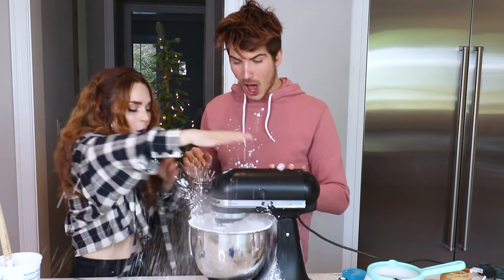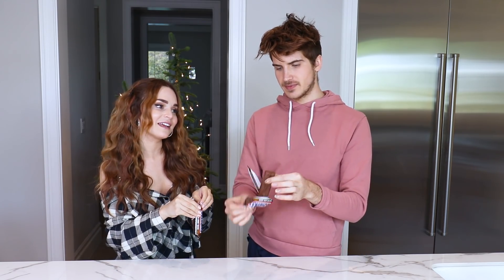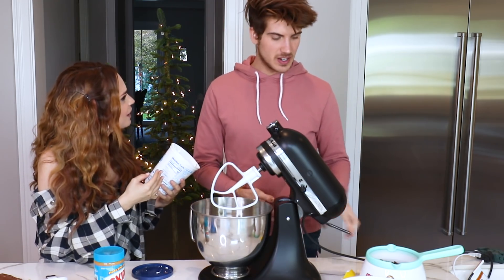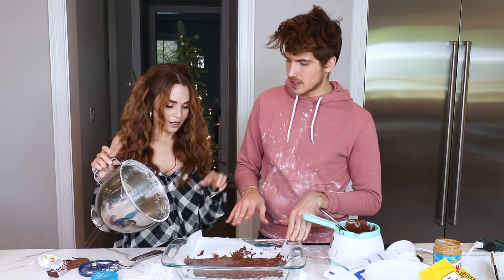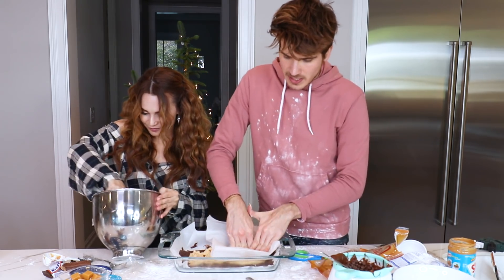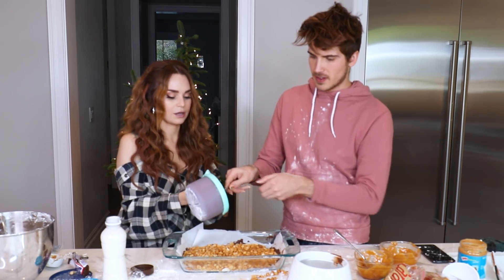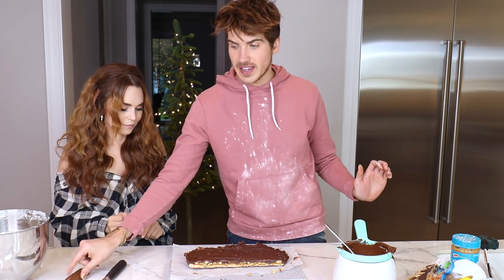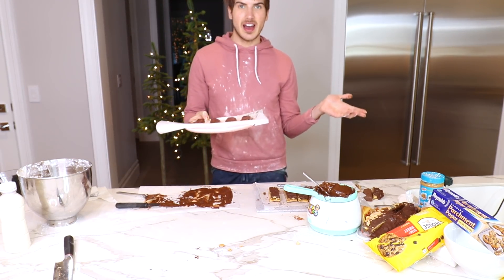We Tried Making Gourmet Snickers Candy! w/ Rosanna Pansino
Joey and Rosanna Pansino make Gourmet Snickers Candy and compare them with Store Bought Snickers! What will taste better?